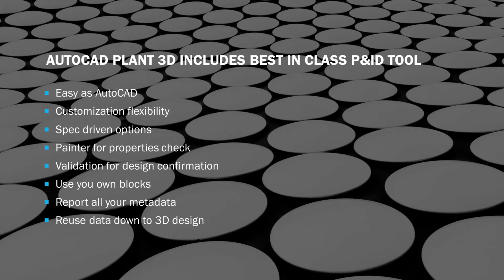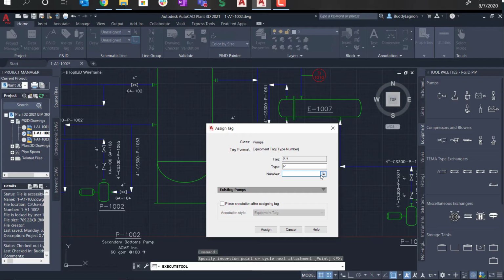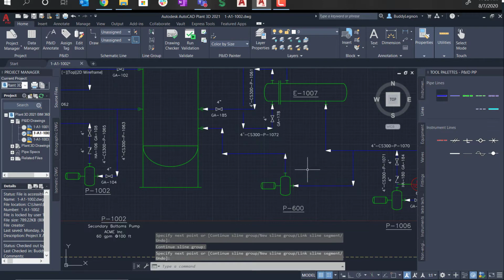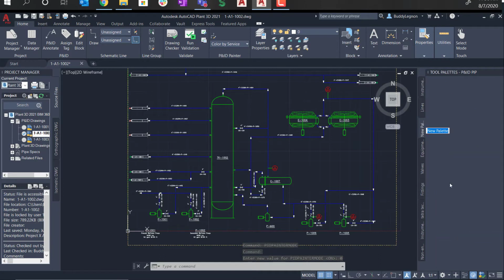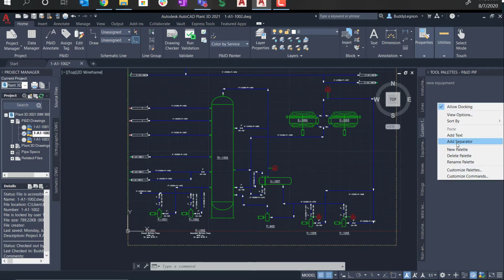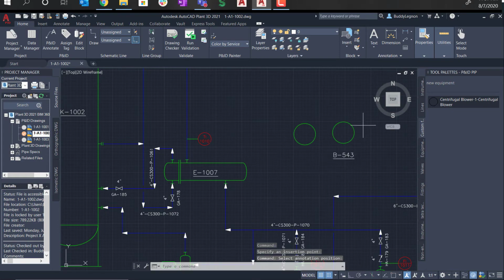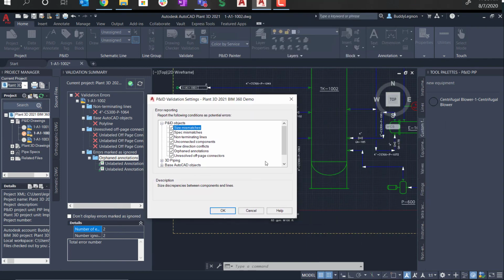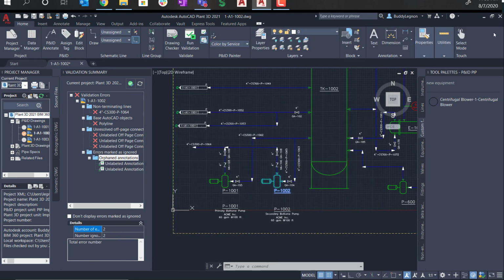Why AutoCAD Plant 3D for your P&IDs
If you are still using plain AutoCAD for your P&ID Designs, this video address some of the features of how Plant 3D's P&ID capabilities can improve your PID editing today.